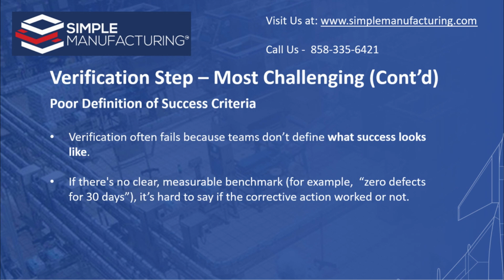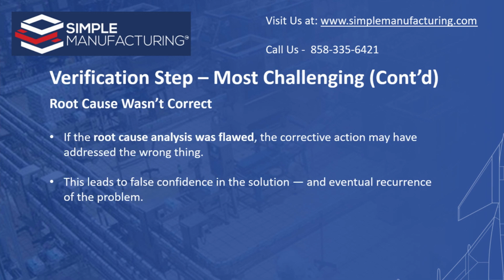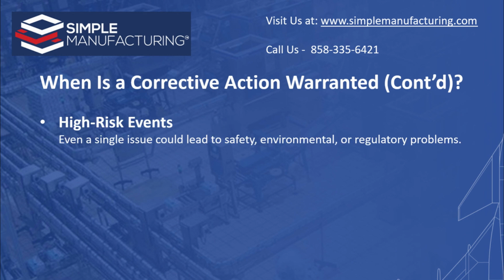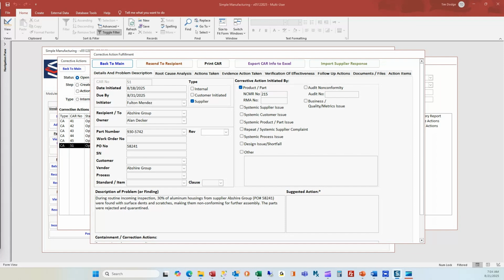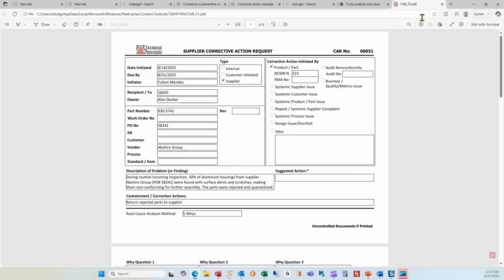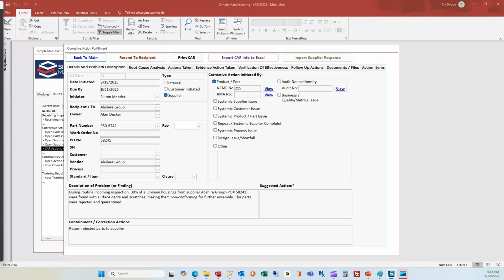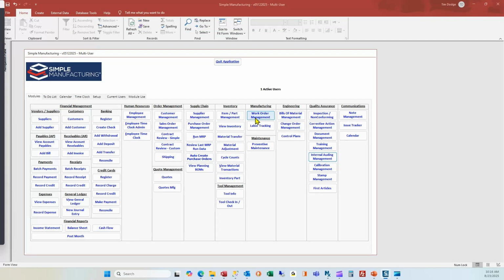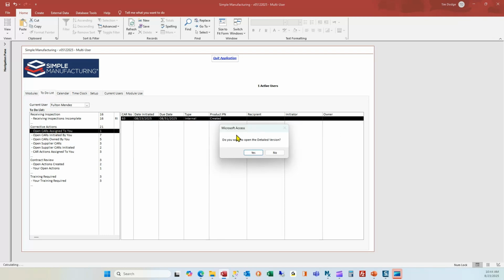Corrective Action in Manufacturing | ISO 9001 & AS9100 CAPA Explained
Learn how to manage Corrective Actions in Manufacturing using the SimpleManufacturing ERP Software.
This step-by-step tutorial shows you how to create a corrective action, assign root cause analysis, track action plans, and verify effectiveness.

Corrective actions are essential for compliance with ISO 9001 and AS9100 standards, supporting CAPA (Corrective and Preventive Action) processes, and driving continuous improvement in manufacturing.

📌 What you’ll learn in this video:
✅ When to create a corrective action
✅ Key elements of corrective actions
✅ Containment vs. Corrections explained
✅ Root cause analysis in ERP
✅ Tracking action plans and verifying effectiveness
✅ Ensuring compliance with ISO 9001 & AS9100

Perfect for quality managers, auditors, and manufacturing teams focused on corrective and preventive action (CAPA).

⏱️ Video Chapters:
00:00 Intro - Corrective Action in Manufacturing
00:35 What is a Corrective Action?
01:15 Containment vs Corrections
02:05 Creating a Corrective Action in ERP
03:30 Assigning Root Cause Analysis
04:40 Tracking Action Plans
05:45 Verifying Effectiveness
06:30 Compliance with ISO 9001 & AS9100
07:15 Wrap-Up & Next Steps